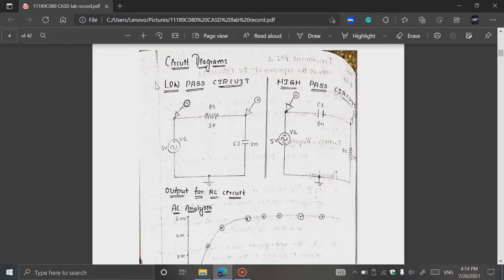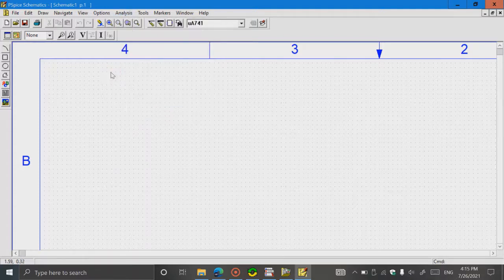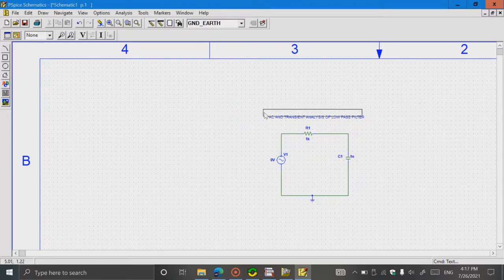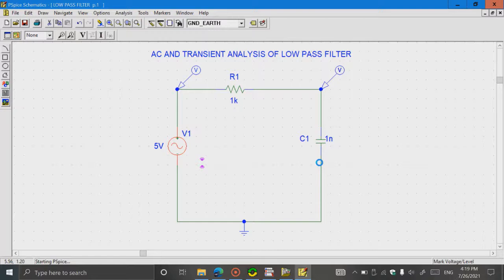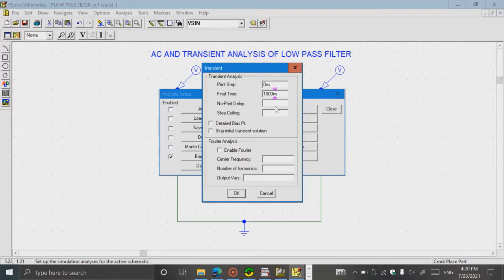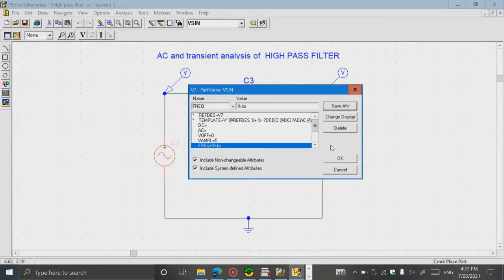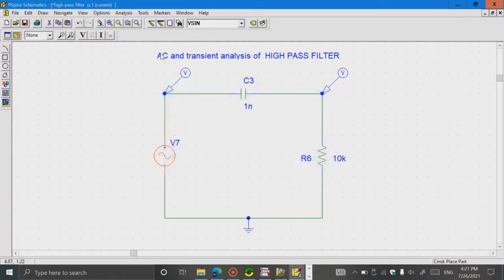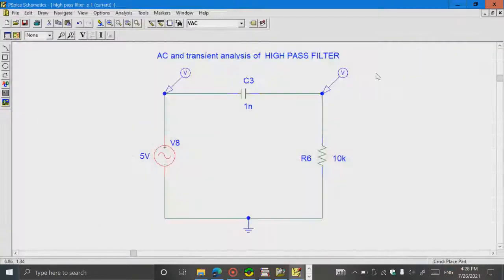AC AND TRANSIENT analysis of RC filter using pspice software.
AC AND TRANSIENT analysis of RC filter using pspice software.high pass and low pass filter.